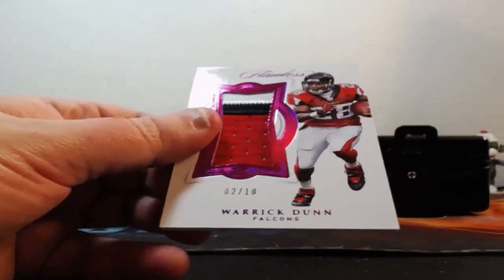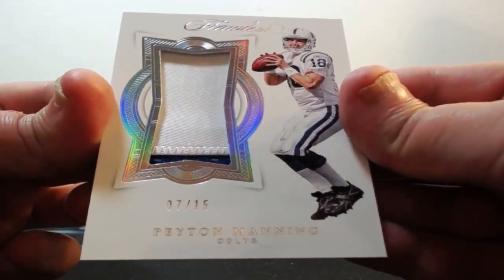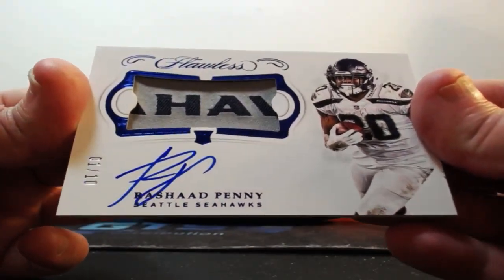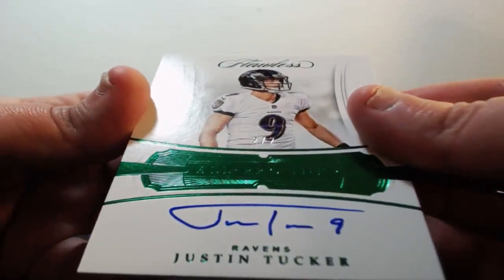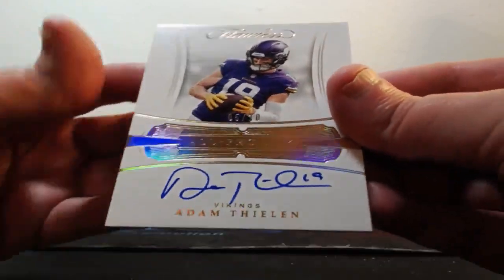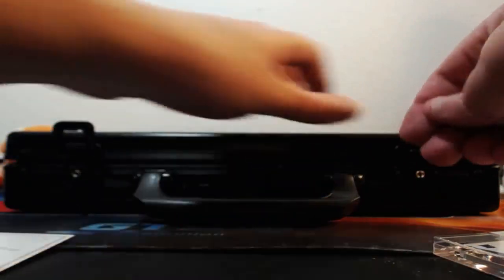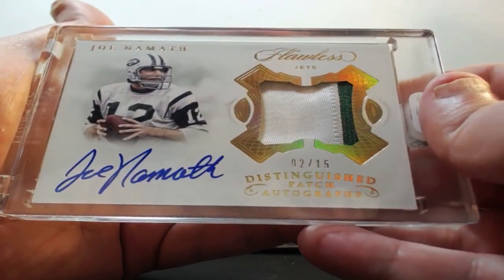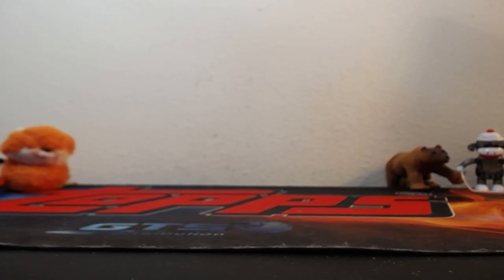05-23-2019 2018 Panini Flawless Football 1 Box Break AUTO MOJO! NICE!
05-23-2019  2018 Panini Flawless Football 1 Box Break  AUTO MOJO! NICE!